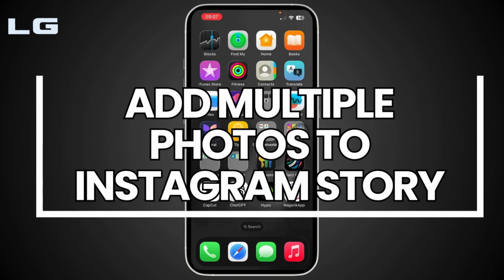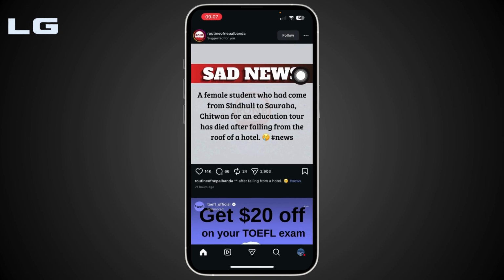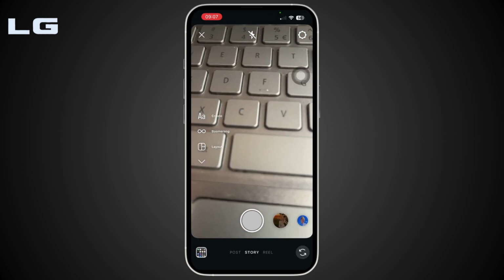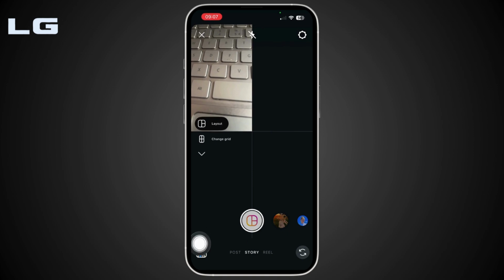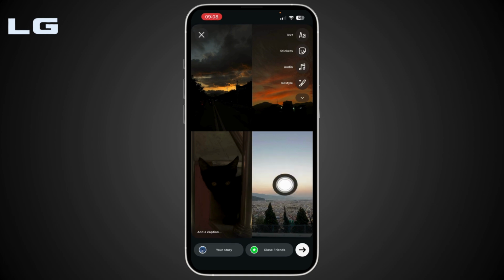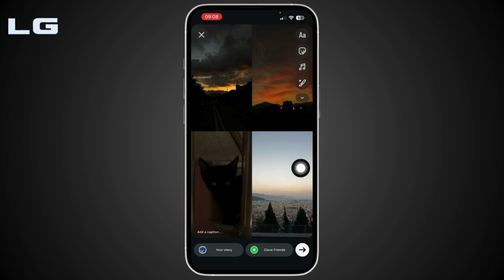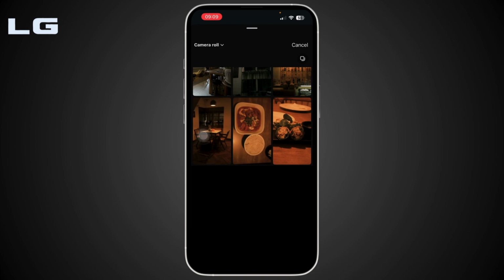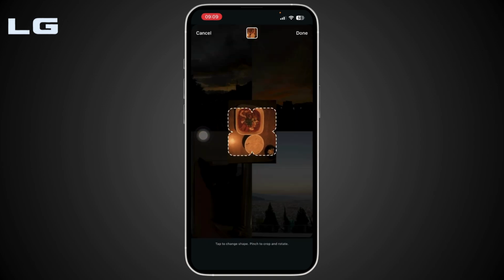How to Add Multiple Photos to Instagram Story (Easy Guide)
How to Add Multiple Photos to Instagram Story (Easy Guide 2025)

00:00 – Why Use Multiple Photos in One Instagram Story
00:06 – Step-by-Step Guide to Adding Several Photos Easily

Learn the fastest way to add multiple photos to your Instagram Story in 2025. In this simple tutorial, you'll see how to select several images at once, use layout options, add stickers or text, and create a clean, professional-looking story. Perfect for travel posts, product showcases, or everyday moments you want to share creatively.